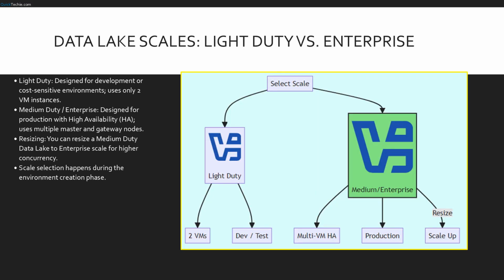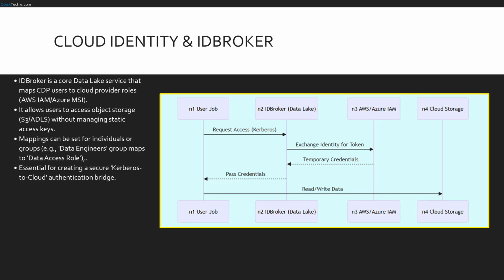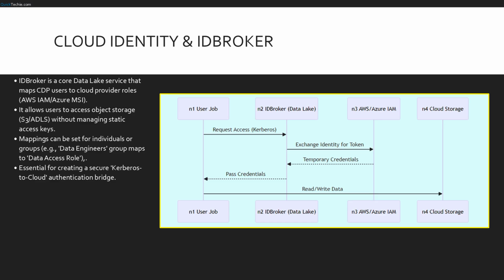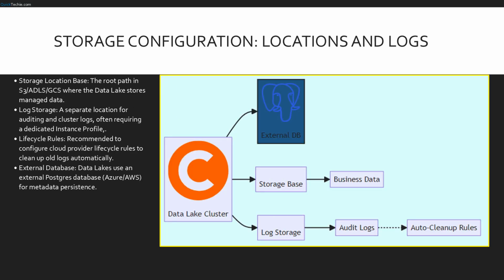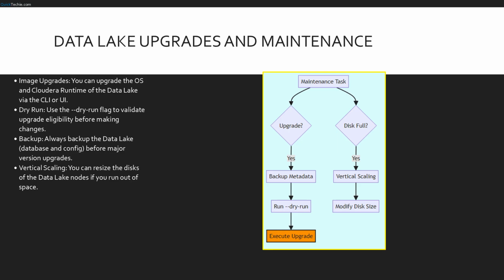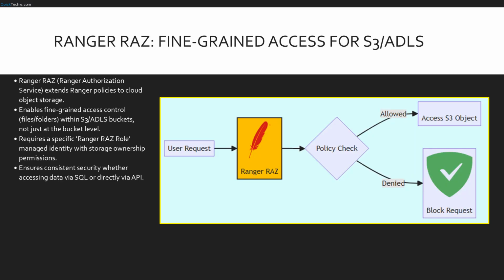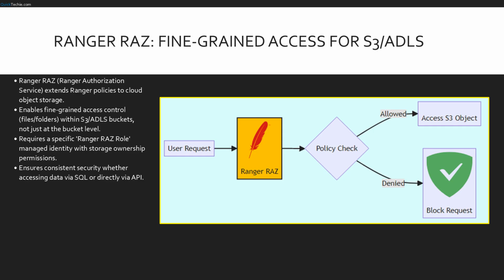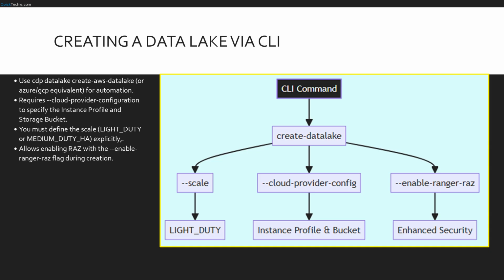Module 21 CDP Data Services The Data Lake Foundation | Cloudera Public Cloud Certification Exam